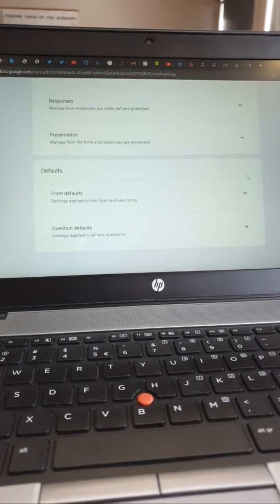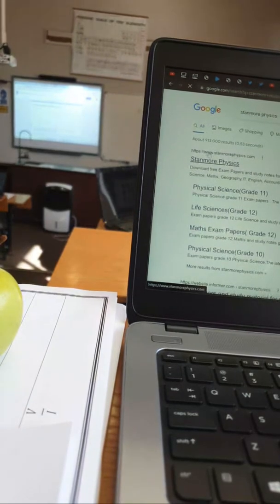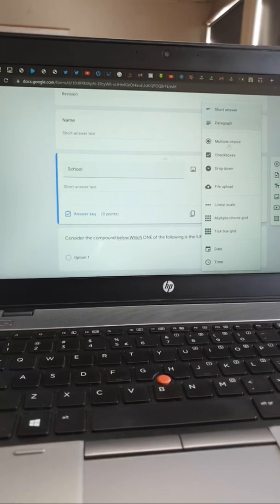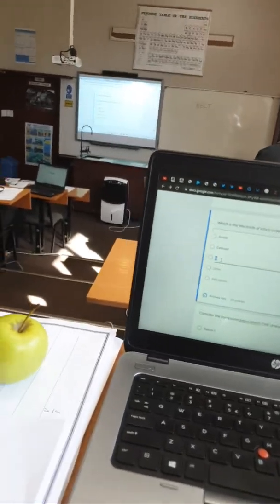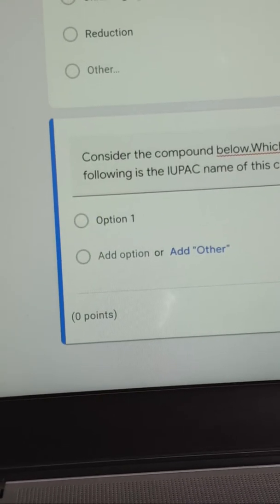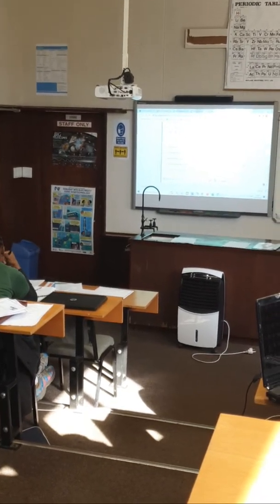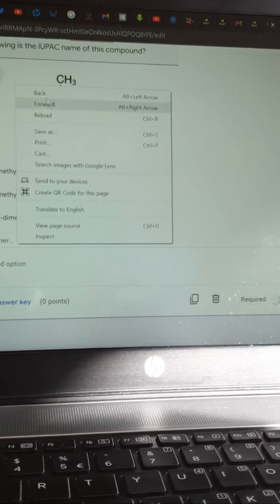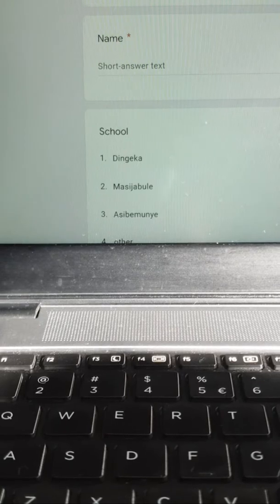Vula Workshop Hilton College Day 2 28 June